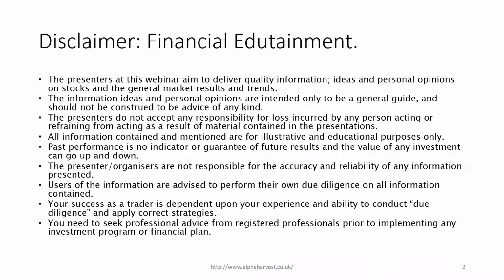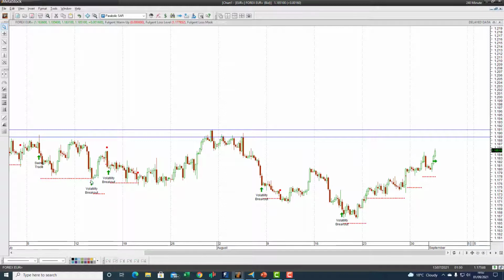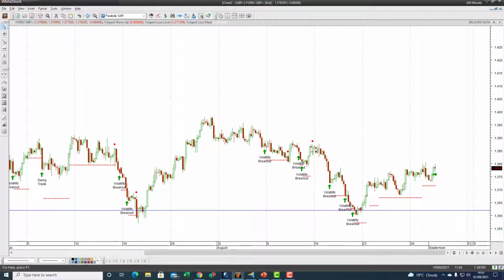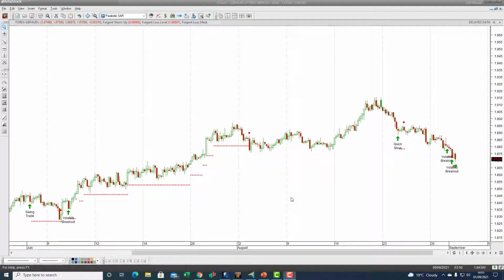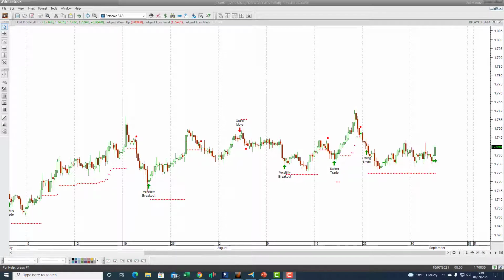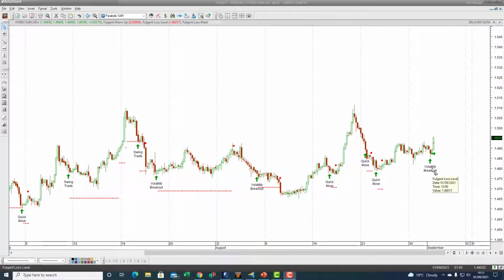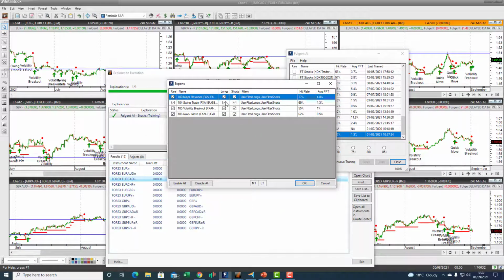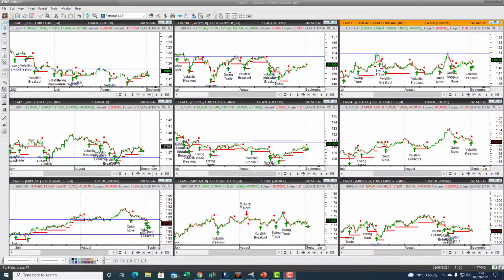Artificial Intelligence Forex Trading Review of the EURO and GBP FX Pairs 1st September 2021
A review of the EUR/USD, EUR/JPY, EUR/AUD, EUR/CAD and GBP/USD, GBP/AUD, GBP/CAD, GBP/JPY and GBP/EUR forex pairs from an artificial intelligence trading perspective using the 4 hour charts.

Regards
Richard